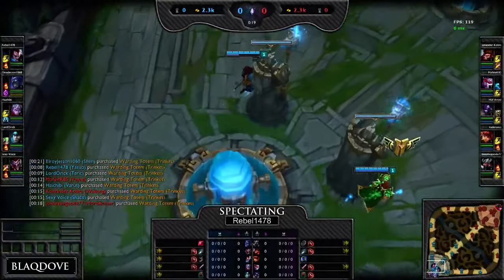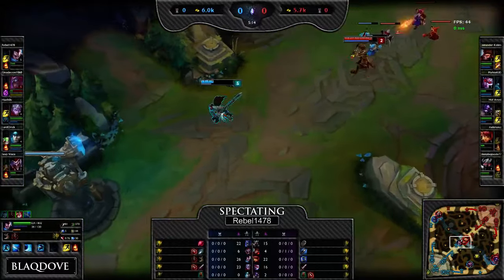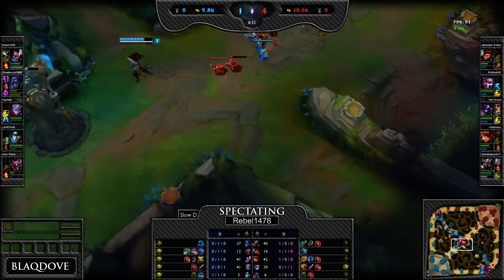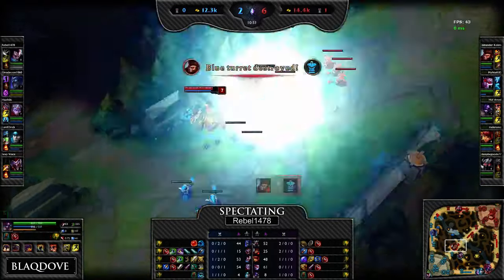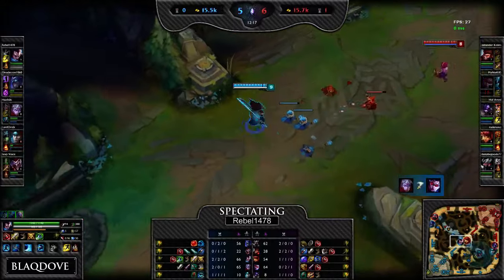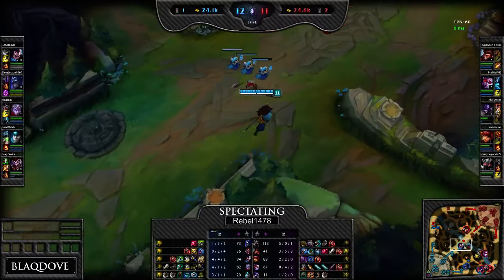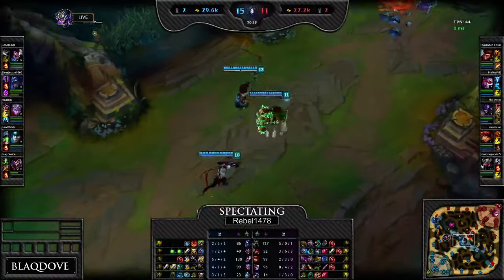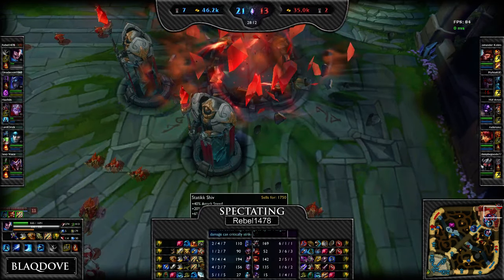[League of Legends] Coaching Yasuo mid vs Annie (Bronze Elo)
Brief coaching of Yasuo mid vs Annie.